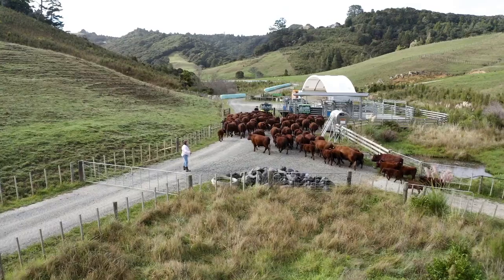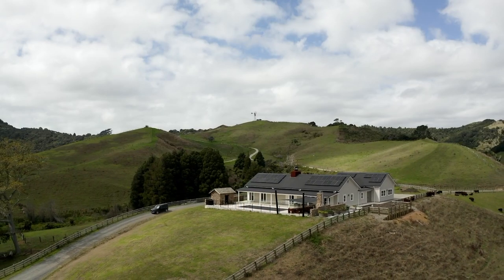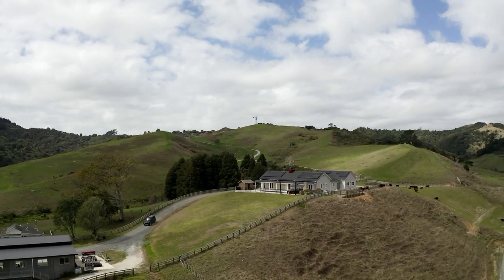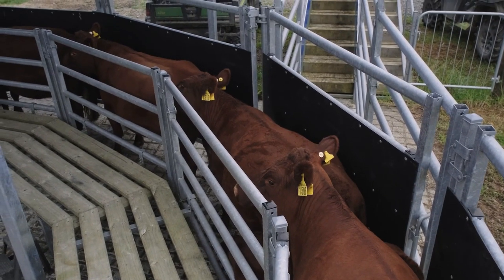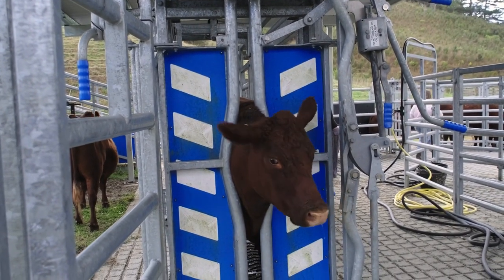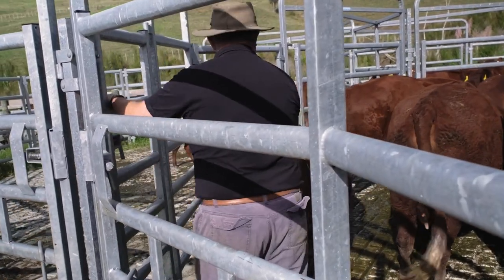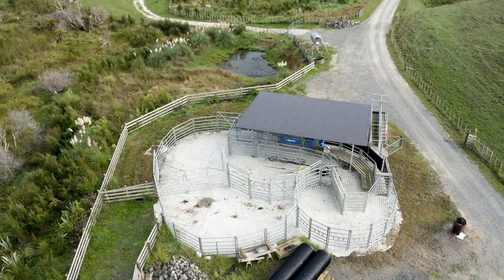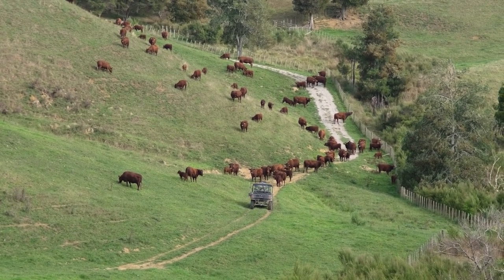Cattle Yards provide safety for man and beast | Ian & Maggie Hutchinson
Te Pari Steel Cattle Yard's are designed for safety for man and beast. Find out what Ian and Maggie Hutchinson from Ahuroa Red Devon have to say about their Te Pari Cattle Yards and Classic Crush. To learn more about Te Pari Cattle Yards see our